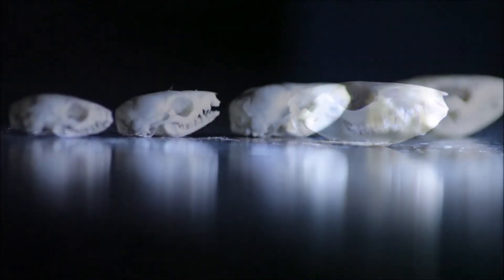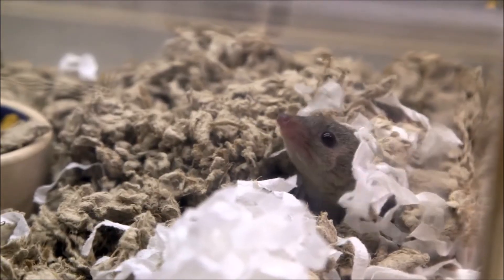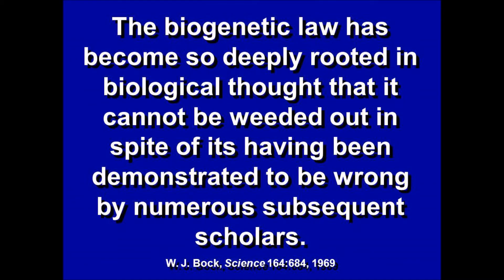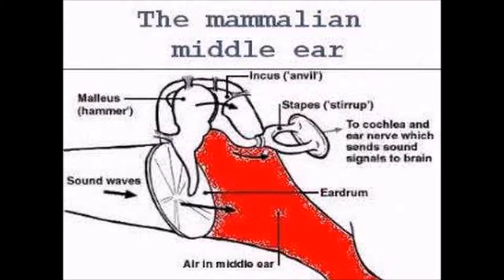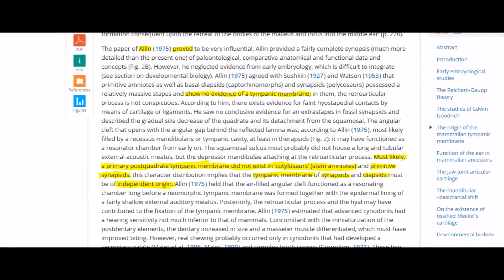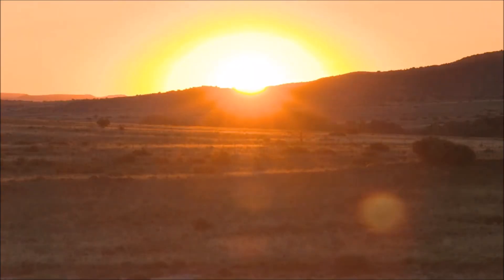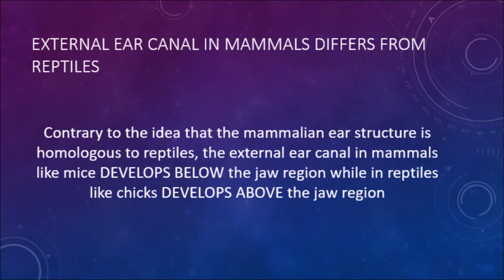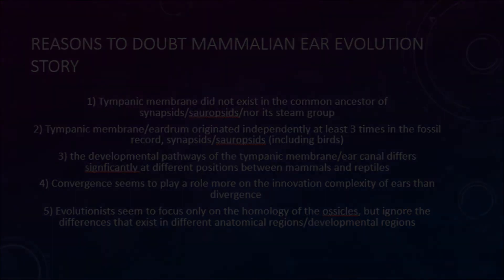YOUR NON-INNER FISH: The gaps of mammalia ear evolution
Reasons to doubt that the mammalian ear has been explained by evolution. Will add description later.